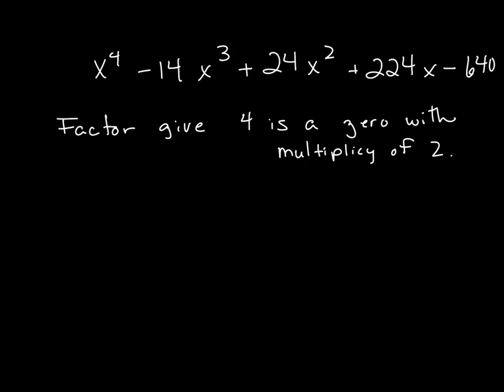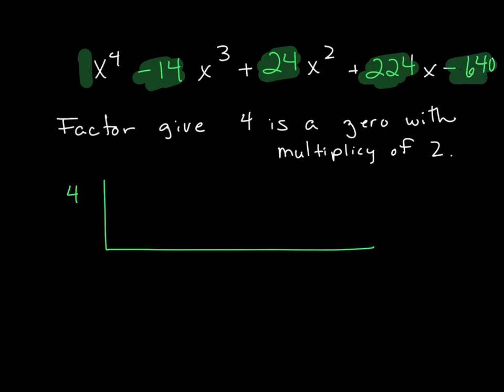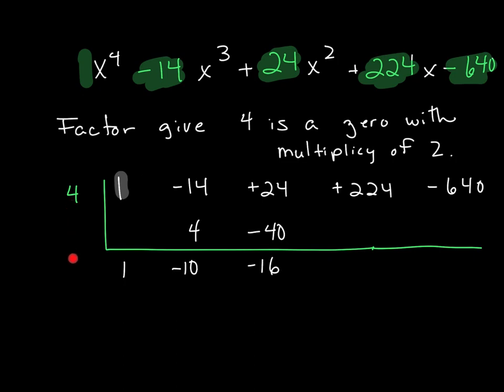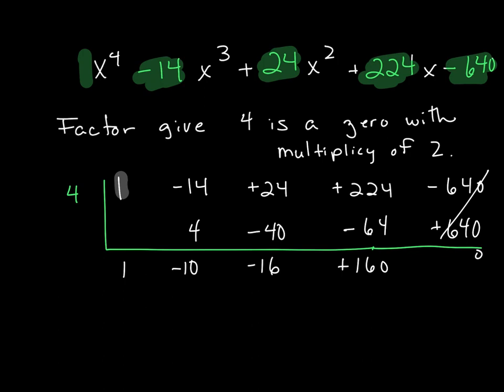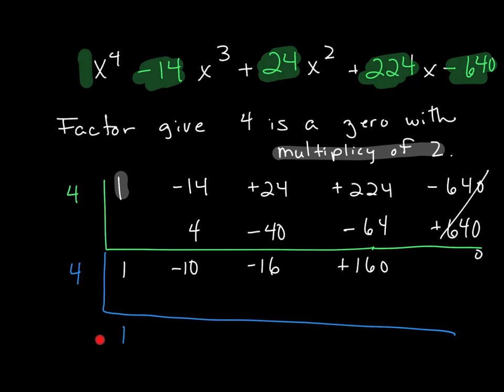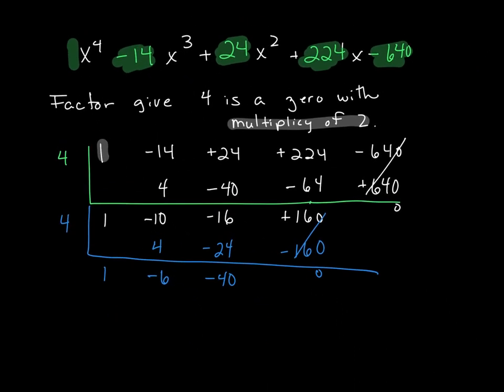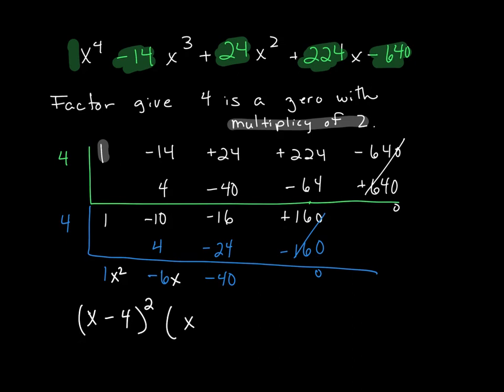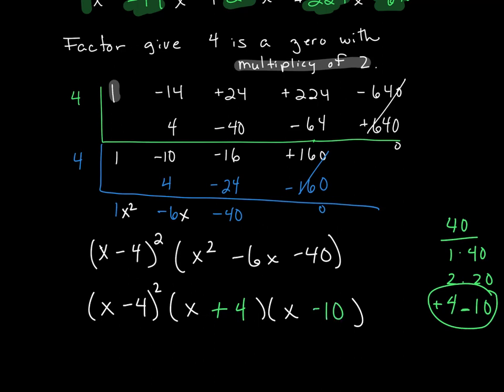Factor a quartic polynomial given a root with multiplicity of two